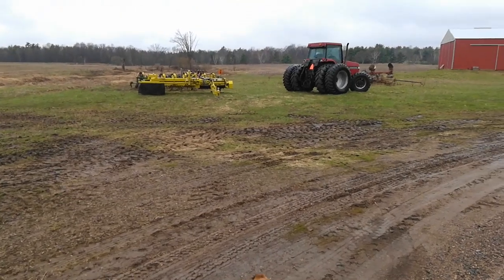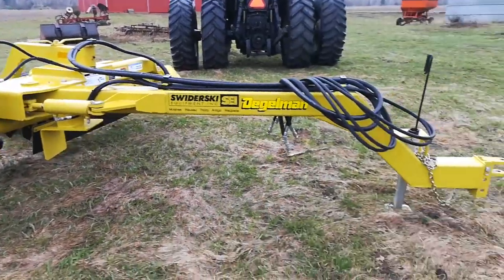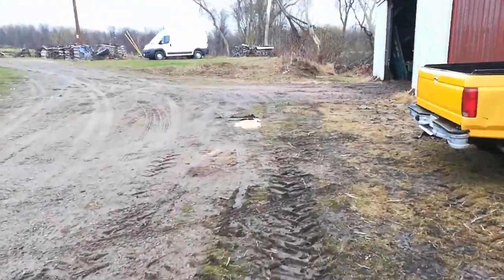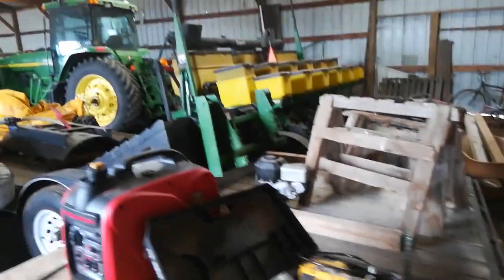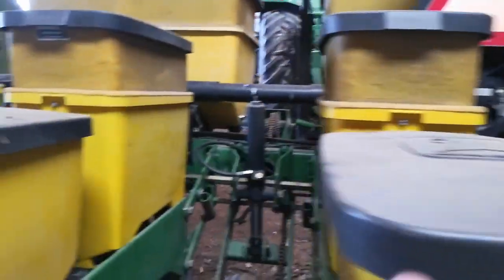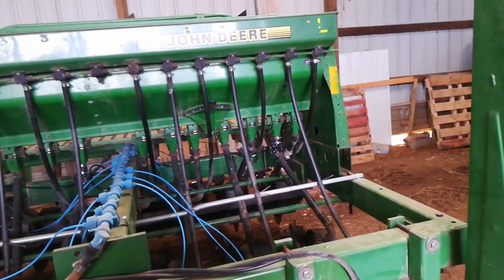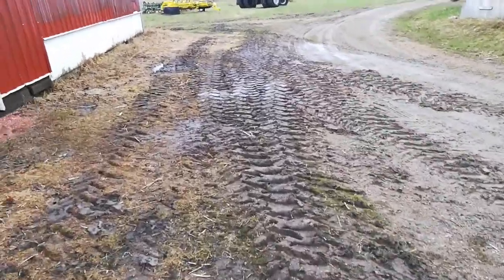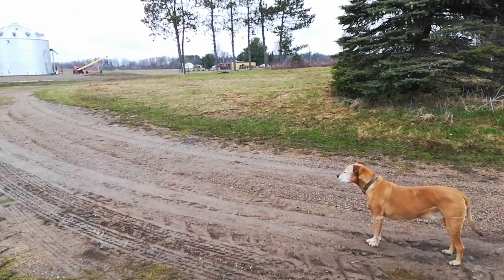First Farm Update of 2023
Finally getting started again after a long winter.